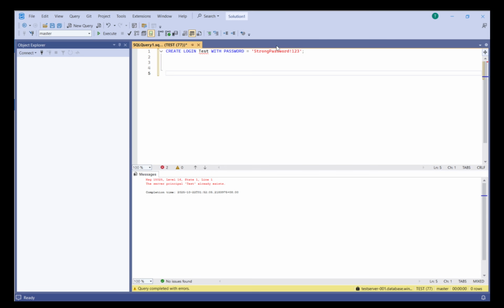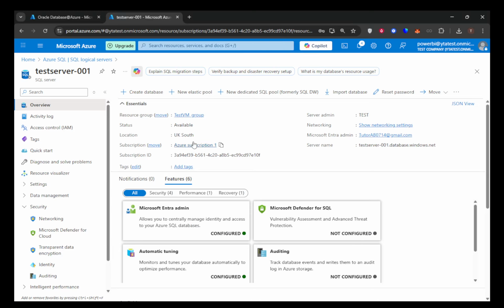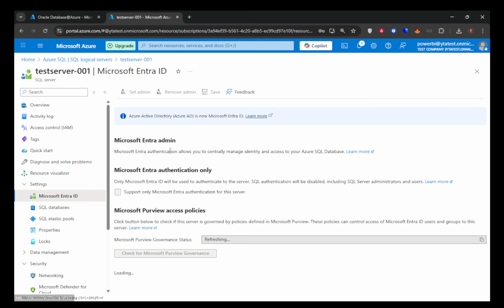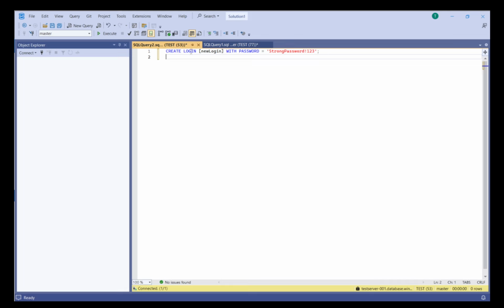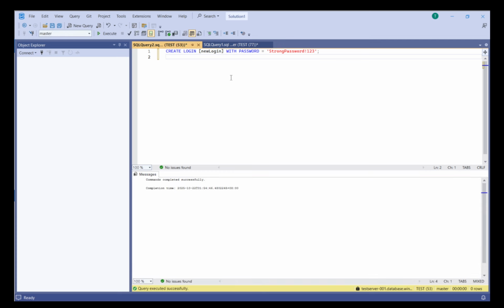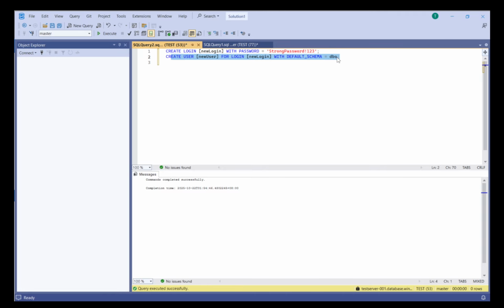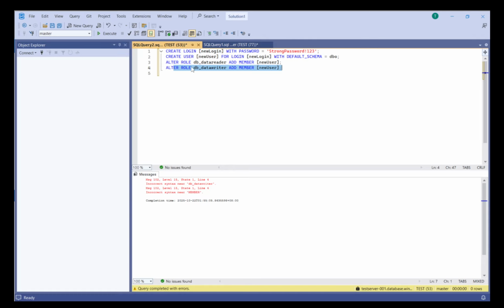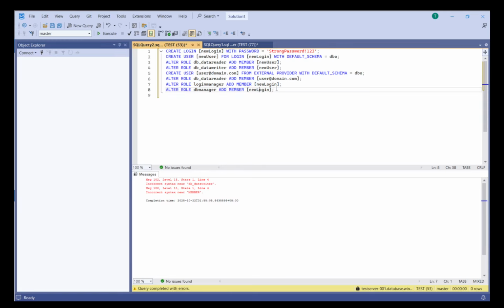How to Add User to Azure Database [2025 Guide]